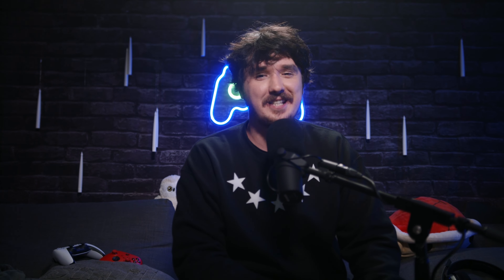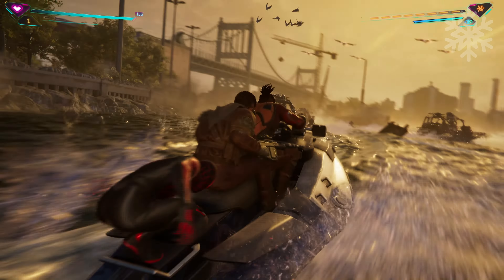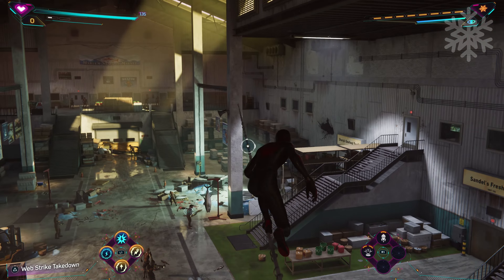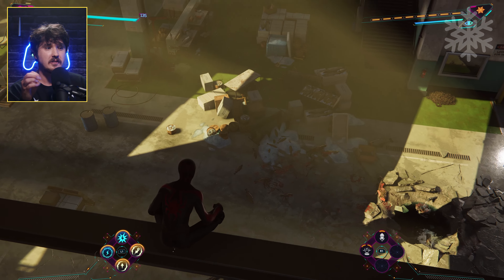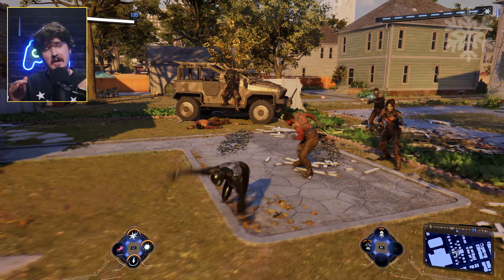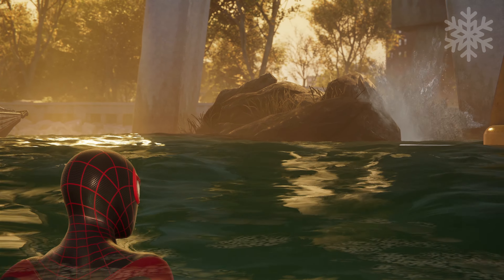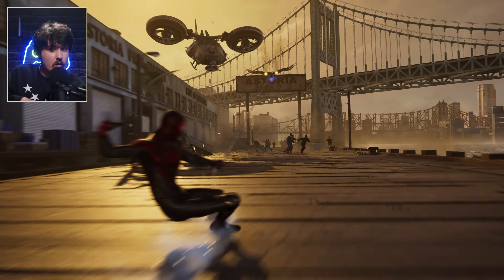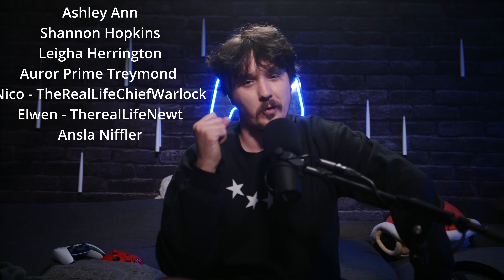THIS Could BREAK Marvel's Spider-Man 2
I'm worried about this one thing that could either make or break Marvel's Spider-Man 2. Overall the gameplay looks great, Venom looks just phenomenal, but what I'm worried about is how the developers will spice things up with similar looking mechanics and side missions that we've been doing in previous Spider Man games. What new features will make us interested in completing all of the new side little fights?

1. T-Shirt (Snidget)
2. Sweat Shirt: https (HL Logo)
3. Hoodie (Graphorn)
4. Zip Hoodie (Ancient Magic Wand)

5. The Art and Making of Hogwarts Legacy

6. Hogwarts Legacy: The Official Game Guide

Welcome to the Snow Storm! Today we are going to design and reorganize the room of requirement in Hogwarts Legacy.